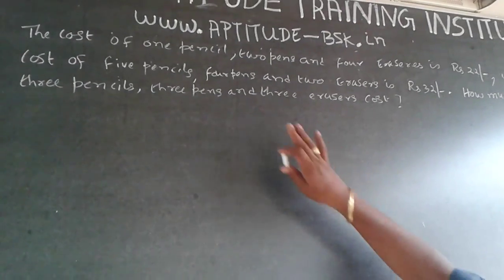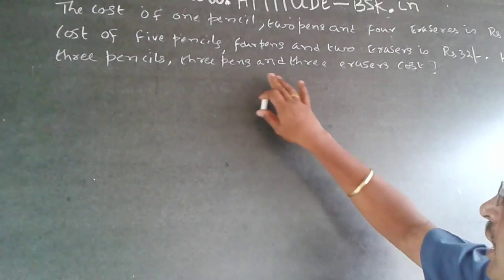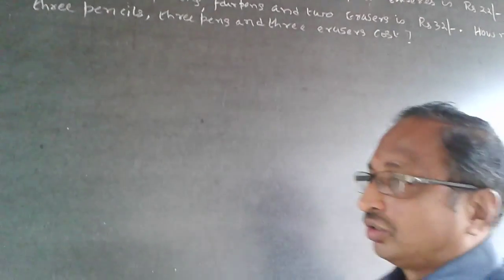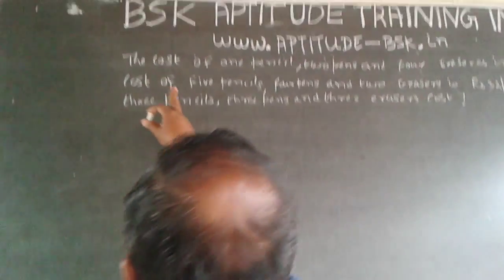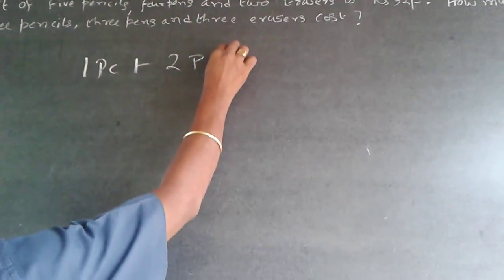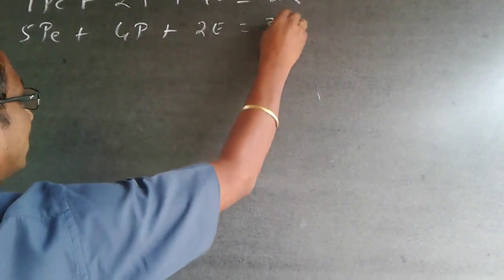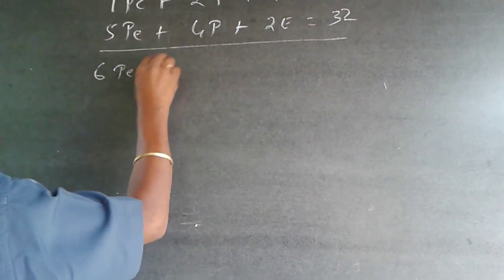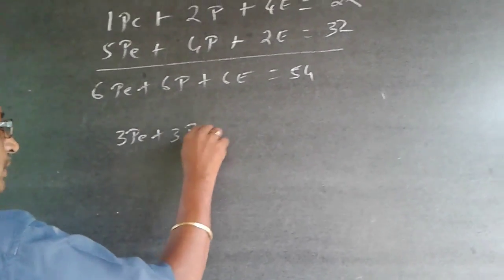Quantitative Aptitude Equation Solving 4 Tech Mahindra Capgemini Accenture TCS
The cost of one Pencil, two Pens and four Erasers is Rs 22/-, while the cost of five Pencils, four Pens and two erasers is Rs. 32/-. How much will three Pencils, three Pens and Three Erasers cost?